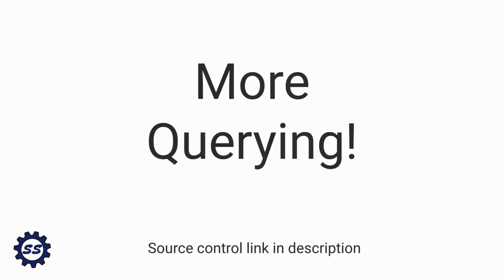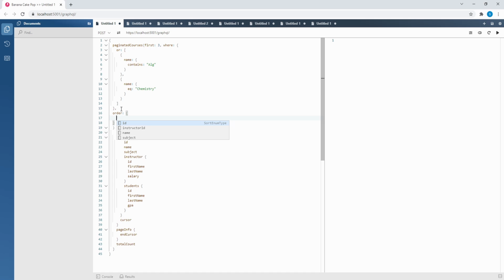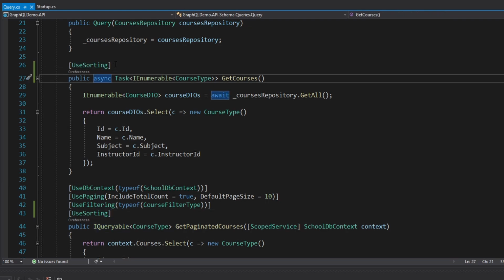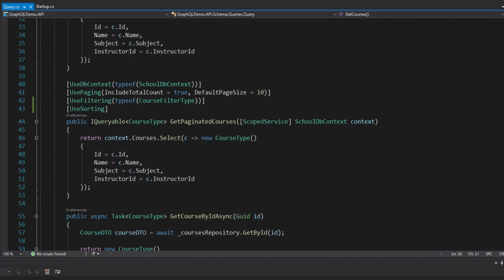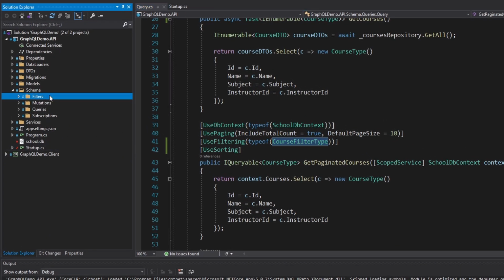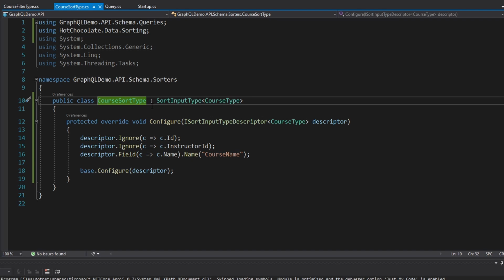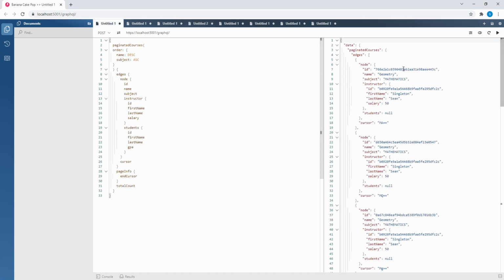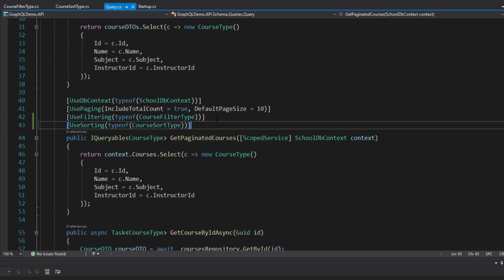Sorting - GRAPHQL API IN .NET w/ HOT CHOCOLATE #7.3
Learn how to implement sorting in a .NET GraphQL API using Hot Chocolate.

In this video, I setup sorting, demonstrate how to execute queries with sorting, and dig into sorting configuration.

In this series, I demonstrate how to build a GraphQL API in .NET with the Hot Chocolate NuGet package. GraphQL is a query language used for APIs that ultimately simplifies client development. Client applications only need to hit a single endpoint (usually "/graphql") in order to query the EXACT data that they need. Although client-side GraphQL development is simple, server-side GraphQL development is a bit more difficult. The goal of this series is to show how to overcome those difficulties!

TIMESTAMPS:
0:00 - Introduction
0:29 - Adding Sorting
1:17 - Executing Queries w/ Sorting
4:32 - IQueryable vs. IEnumerable
5:54 - Configuring Sorting
9:09 - Sorting by Multiple Fields
10:47 - Summary/Conclusion